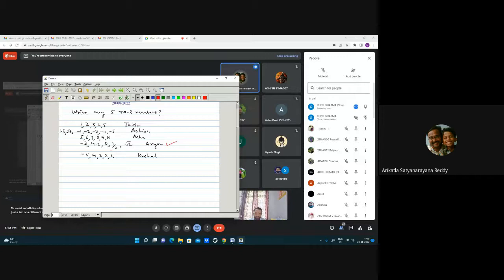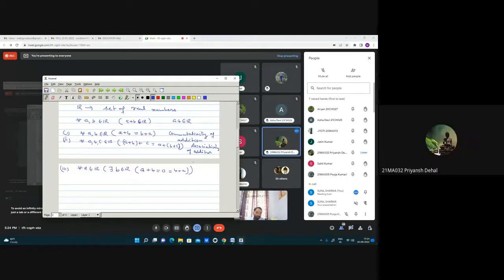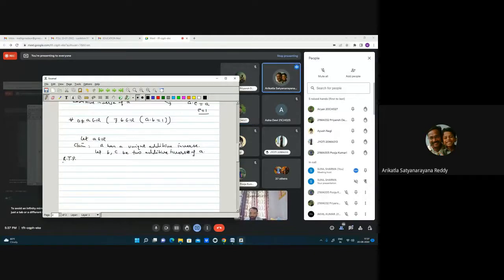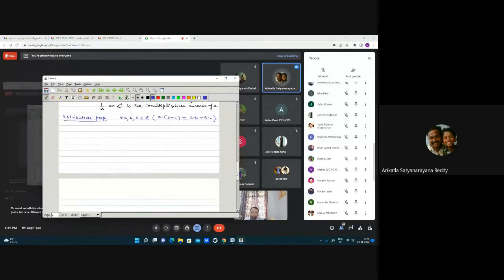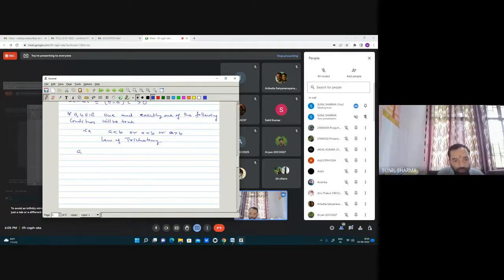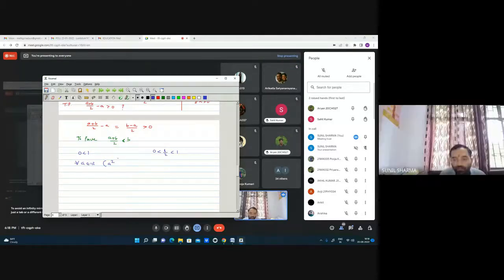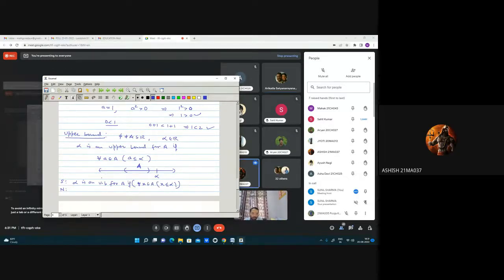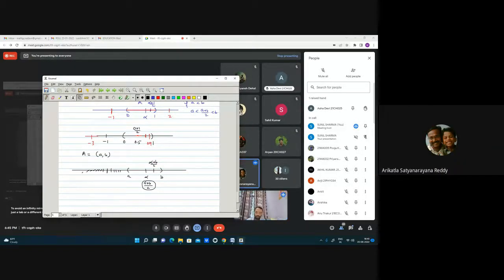OSDP LECTURE NO 03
Hello students, This is lecture no. 03 delivered during OSDP on Foundations of Real Analysis. In this lecture we have discussed  properties of Real Numbers, mid point of any two real numbers always lies between them with new approach, Upper bounds, when a real number is not an upper bound of a given non empty set. Also discussed these geometrically. Problem given to students is to think about lower bounds. This video lecture will be very  helpful to all the students of Mathematics, specially students of B.Sc. 2nd year.